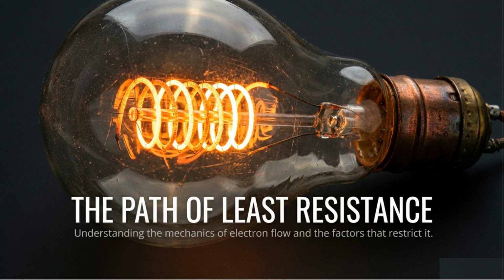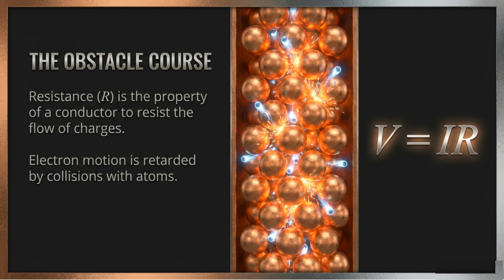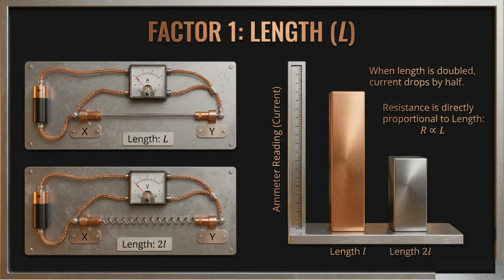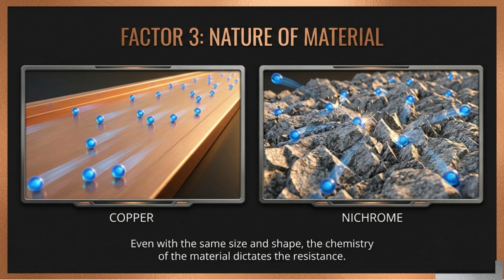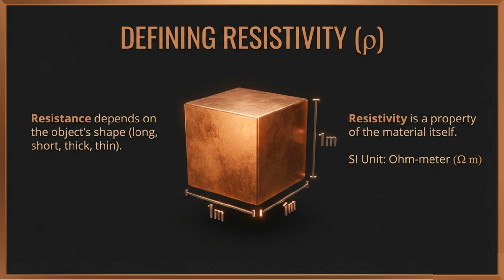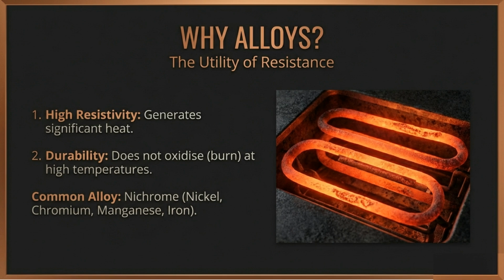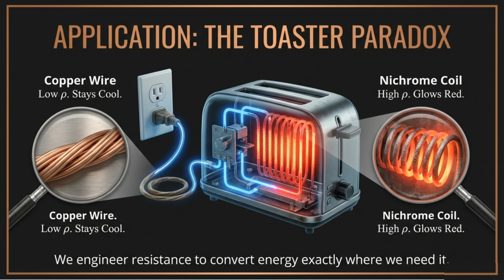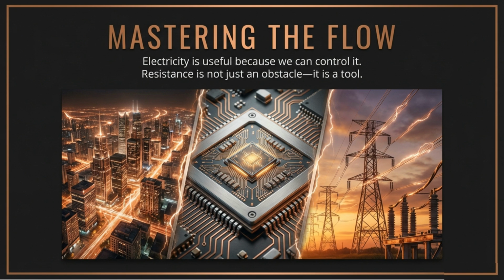Resistance Flow and Control: The Role of Resistance in Electromagnetism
Resistance acts as the primary regulator of electric current, determined by a conductor's length, cross-sectional area, material nature (resistivity), and temperature. Because electric current is the fundamental source that generates magnetic fields and drives electromagnetic forces, these resistive factors serve as the physical control mechanism for electromagnetic systems. By manipulating a conductor's dimensions and material—such as using thick copper wires for efficient transmission or high-resistivity alloys for heating elements—we control the flow of current. This, in turn, dictates the intensity of the magnetic fields produced and the mechanical force exerted in devices like motors and electromagnets